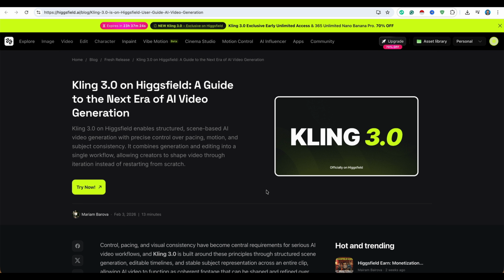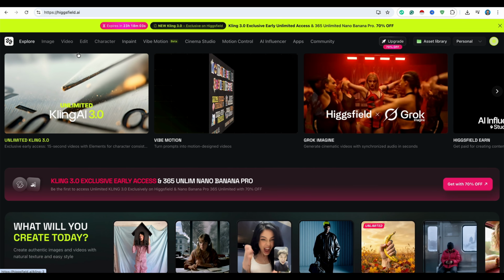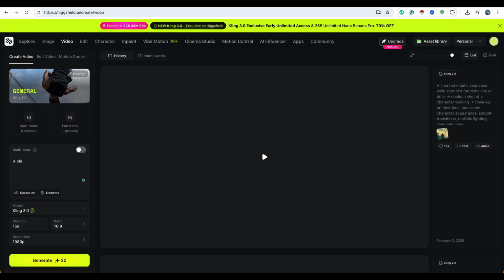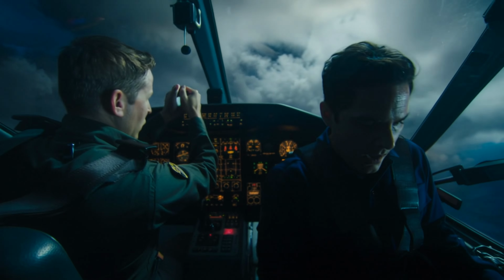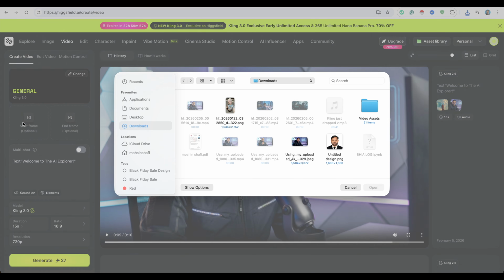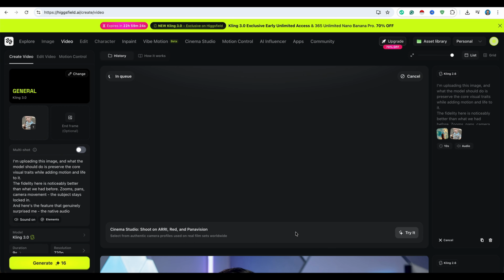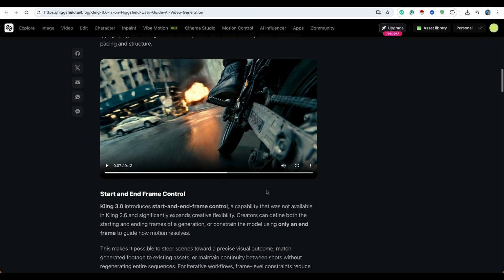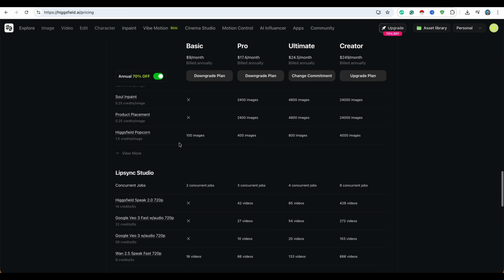Is Kling 3.0 the GAME CHANGER for Higgsfield Users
🚀 Kling 3.0 just dropped on Higgsfield and it's the biggest AI video upgrade of 2025! Multi-shot generation, native audio with real lip-sync, 15-second continuous clips, and element consistency that actually works. I tested everything inside Higgsfield.ai - here's the full breakdown.

⚡ KLING 3.0 KEY FEATURES:
→ Unified Multimodal Workflow (Text-to-Video, Image-to-Video, Reference-to-Video)
→ Multi-Shot Generation in one run
→ Native Audio with character-level lip-sync
→ Enhanced Element Consistency
→ 15-Second Long Video Generation
→ Native-Level Text Rendering

⏱️ TIMESTAMPS:
0:00 - Kling 3.0 First Look
0:25 - What's New in Kling 3.0
1:15 - Higgsfield Interface Walkthrough
2:30 - Generation Results & Analysis
3:45 - Advanced Features Demo
5:00 - 15-Second Generation Test
5:45 - Final Verdict & How to Get Started

Higgsfield is the fastest-growing GenAI platform built for creators. Kling 3.0 is their latest video engine featuring state-of-the-art AI video generation with professional-grade quality. Whether you're creating content, films, ads, or just experimenting - this is the most powerful AI video tool available right now.